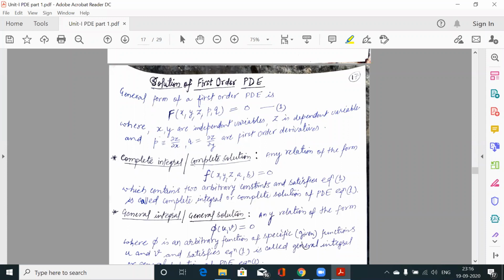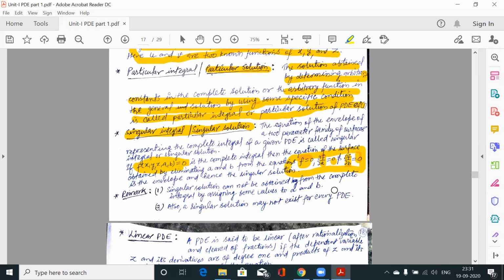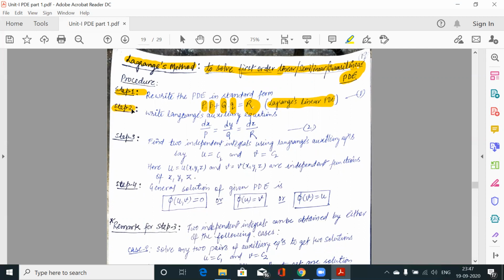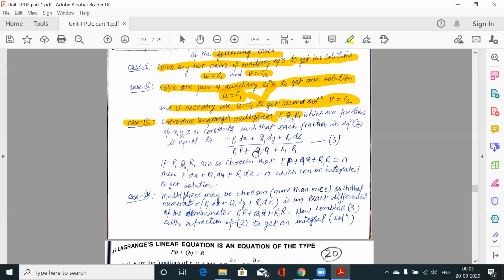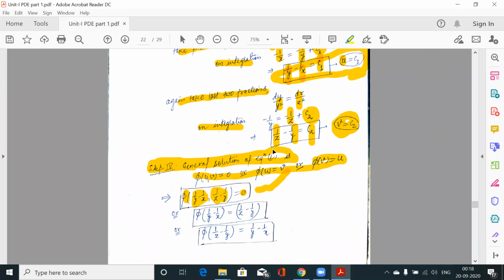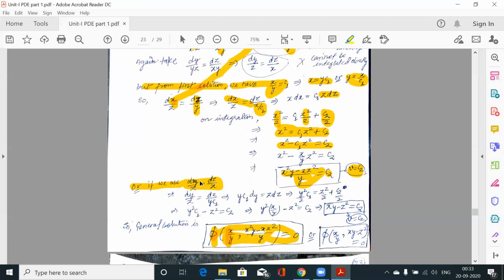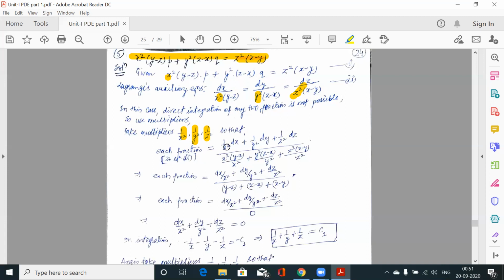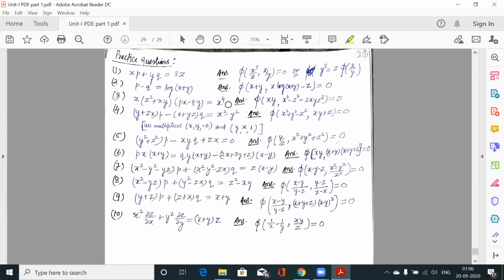Partial Differential Equation lecture3 (Lagranges method to solve first order PDE)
Lagranges method to solve first order PDE.